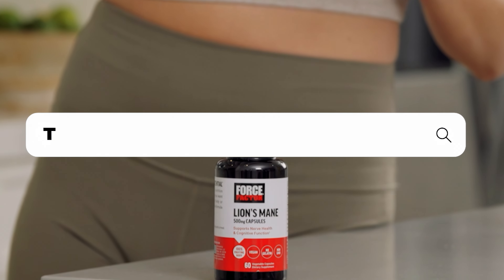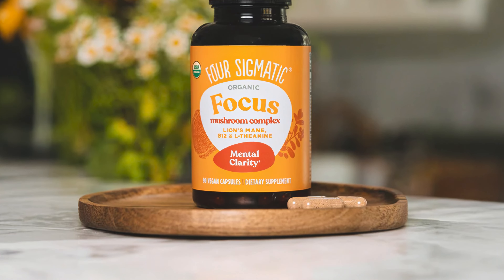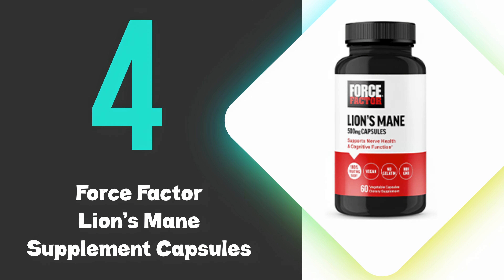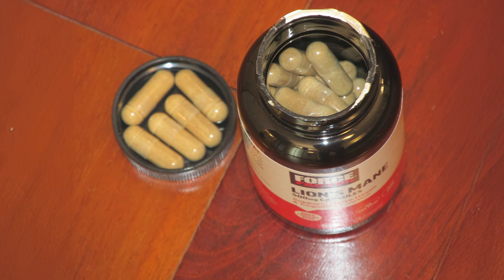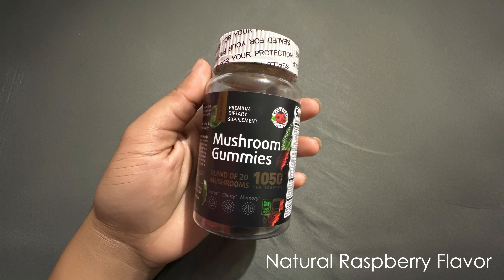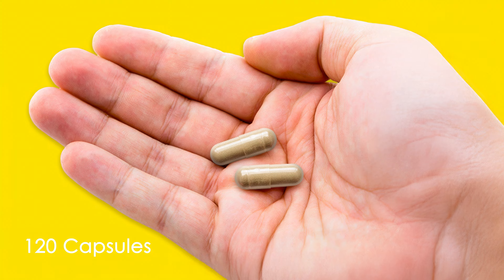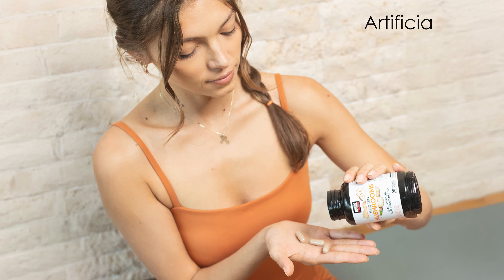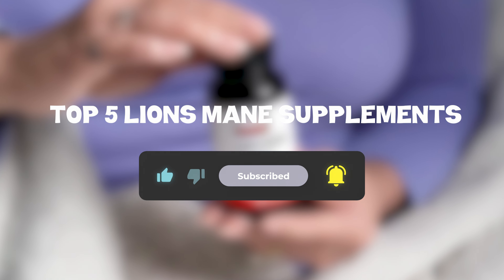TOP 5 Best Lions Mane Supplements 2025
Best Lions Mane Supplement 2025 | Links To Products ⤵️
1. Force Factor Modern Mushrooms ✅
✓ Check Prices

2. Vegan Vitality Lions Mane Supplement ✅
✓ Check Prices

3. S Raw Science Mushroom Gummies ✅
✓ Check Prices

4. Force Factor Lion’s Mane Supplement Capsules ✅
✓ Check Prices

5. Four Sigmatic Focus Capsules ✅
✓ Check Prices

00:00 Intro
00:25 5️⃣ Four Sigmatic Focus Capsules Review
01:23 4️⃣ Force Factor Lion’s Mane Supplement Capsules Review
02:09 3️⃣ S Raw Science Mushroom Gummies Review
02:58 2️⃣ Vegan Vitality Lions Mane Supplement Review
03:45 1️⃣ Force Factor Modern Mushrooms Review

In recent years, the popularity of mushroom supplements has skyrocketed, with lion's mane mushroom leading the pack as a potent cognitive enhancer. Lion's mane, scientifically known as Hericium erinaceus, has been used in traditional medicine for centuries, but it's only now gaining widespread recognition in the West for its potential health benefits.

Lion's mane mushroom, with its distinctive shaggy appearance resembling a lion's mane, is renowned for its neuroprotective properties. As interest in natural nootropics grows, many are turning to lion's mane supplements to boost their mental clarity, focus, and overall cognitive function. The best lion's mane supplement options are those that harness the full potential of this remarkable fungus.

When searching for the best lions mane supplement 2025, it's crucial to consider factors such as purity, potency, and extraction methods. The best organic lions mane supplement will be free from pesticides and other harmful chemicals, ensuring you're getting the cleanest and most natural product possible. Many health enthusiasts prefer lion's mane powder for its versatility, as it can be easily added to smoothies, coffee, or tea.

The benefits of lion's mane extend beyond cognitive enhancement. Research suggests that this mushroom may also support immune function, reduce inflammation, and promote digestive health. As more people discover these potential advantages, the demand for the best lions mane supplement brand continues to grow.

For those specifically looking to support memory and cognitive function, finding the best lions mane supplement for memory is a top priority. While individual results may vary, many users report improved focus, clarity, and recall after incorporating lion's mane into their daily routine.

When choosing a lion's mane mushroom powder or supplement, it's essential to consider the extraction process. The best lions mane powder will typically use a dual extraction method, which ensures that both water-soluble and fat-soluble compounds are preserved, maximizing the supplement's potential benefits.

As the market for mushroom supplements expands, consumers are faced with an ever-growing array of options. The best lions mane mushroom supplement will often come from reputable companies with a track record of quality and transparency. Look for brands that provide third-party testing results and clearly state their sourcing and manufacturing practices.

In conclusion, lion's mane supplements offer a natural way to support cognitive function and overall well-being. As research continues to uncover the potential benefits of this remarkable mushroom, it's likely that we'll see even more innovative products hitting the market. Whether you're a student looking to enhance your study sessions, a professional seeking improved focus, or simply someone interested in maintaining cognitive health, lion's mane supplements may be worth considering as part of your wellness routine.